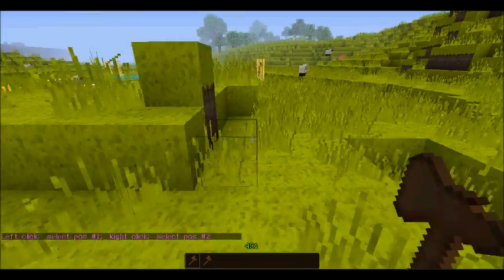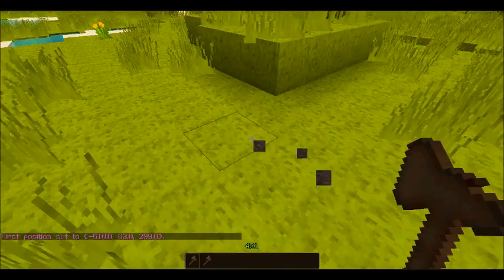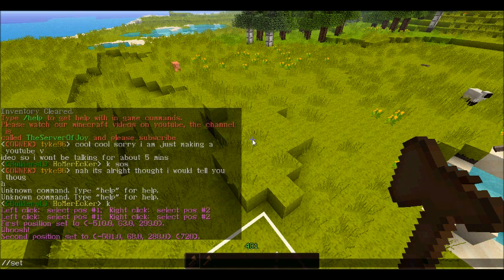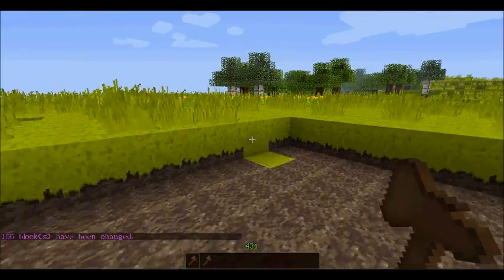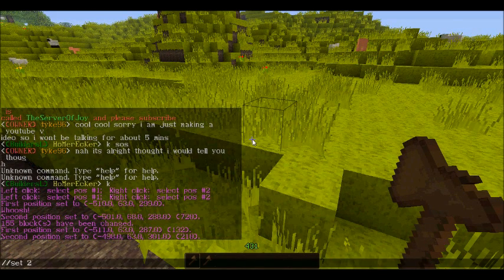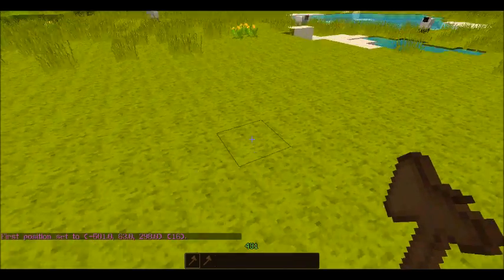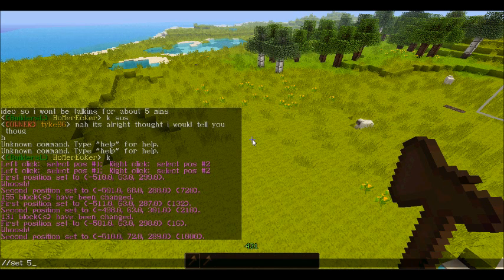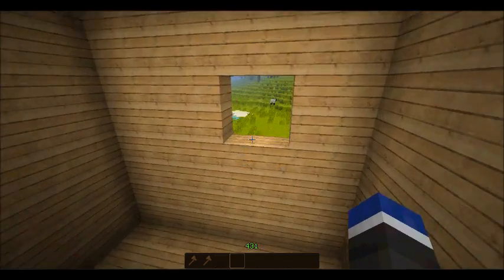How to use and install world guard and world edit part 3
A carry on video on how to set up and use world guard and world edit